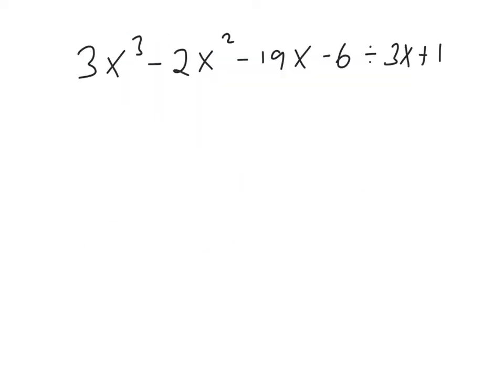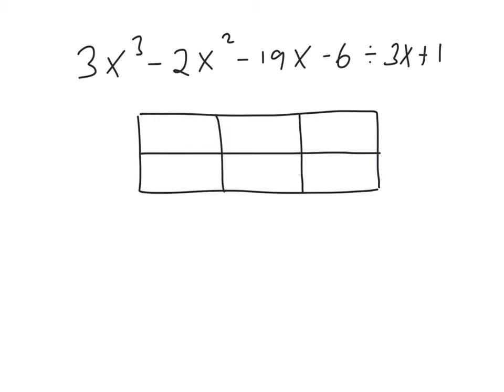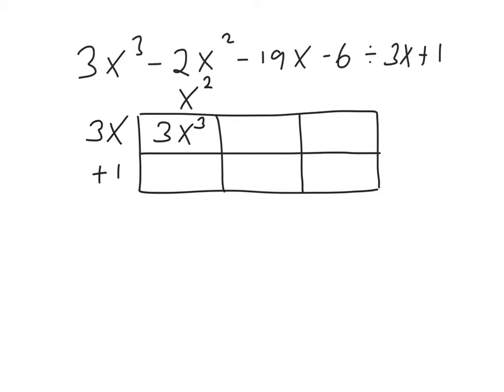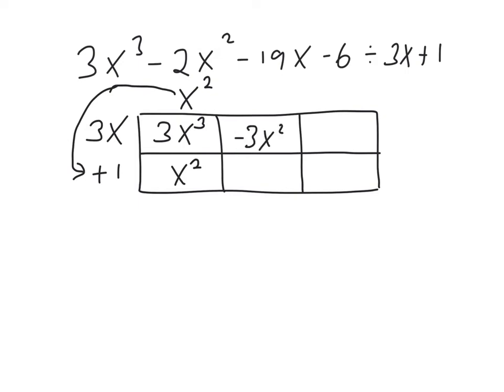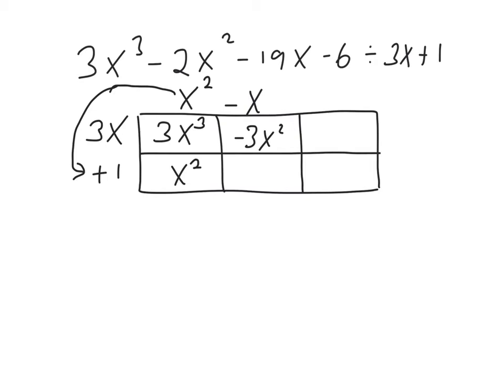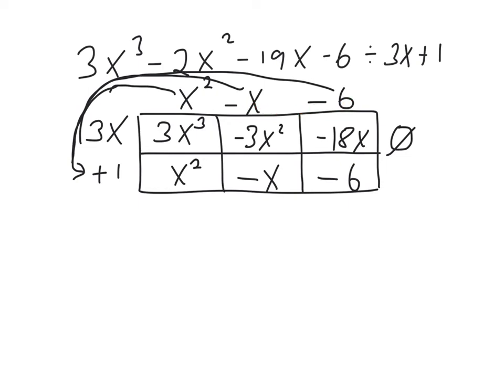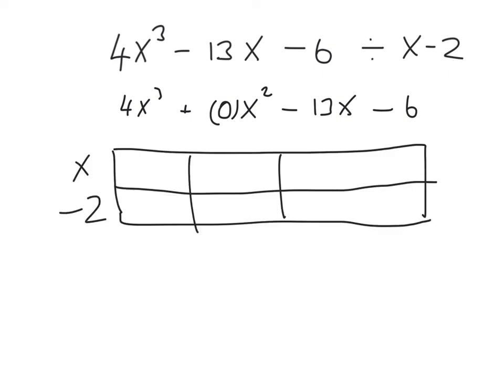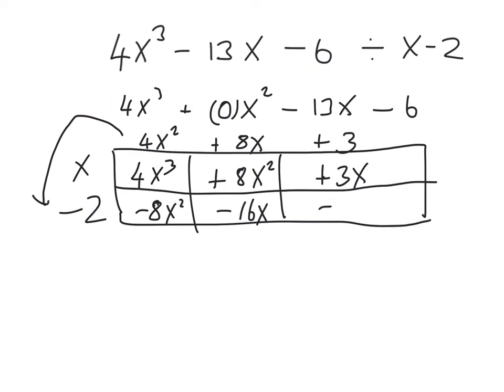junior cert algebraic long division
A very quick and easy method for doing algebraic long division.

Ask me any question on this top if you want.

Ask me any question on this topic if you want.